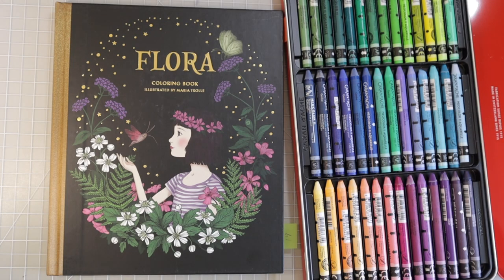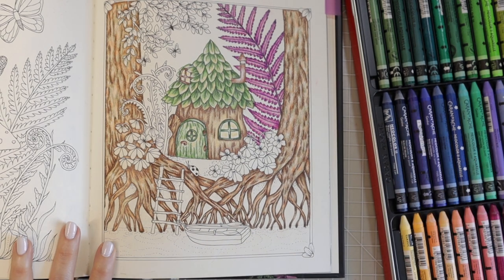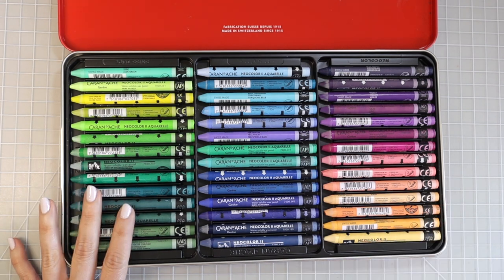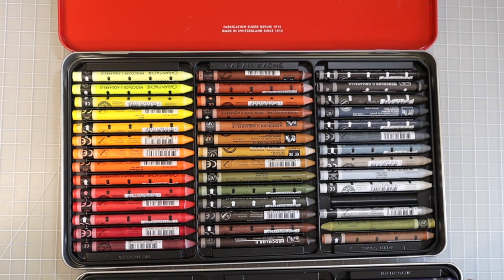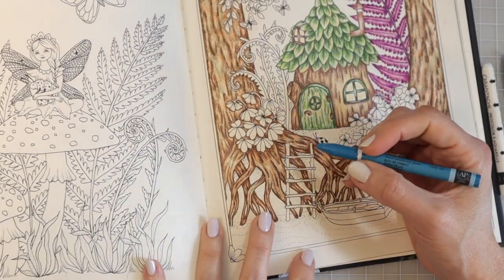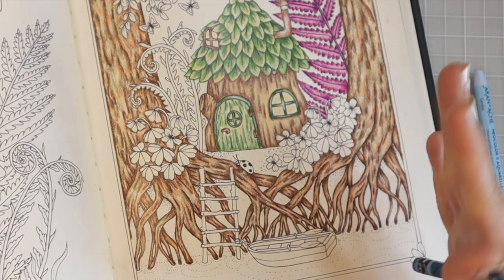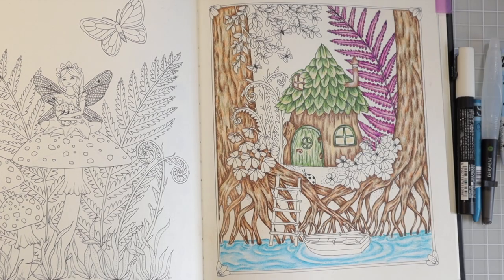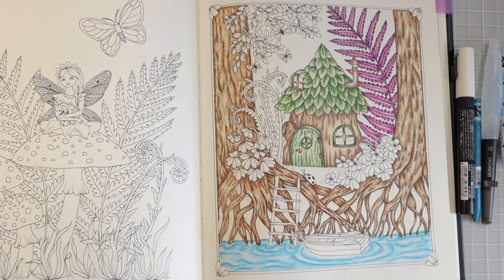HOW TO USE NEOCOLOR II ON YOUR COLORING PAGES | Let's Create Water! | Adult Coloring Tutorial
In this video, I will show you HOW TO USE NEOCOLOR II ON YOUR COLORING PAGES. I will also be showing you how to create a cool ripple effect for water.

You will find my FLOWERS AND LEAVES PRACTICE WORKBOOK as well as many other workbooks and colored pencil swatch charts in my ETSY SHOP

🔴 PRODUCTS SEEN OR MENTIONED IN THIS VIDEO:
White POSCA pens
Derwent Water Brushes
Flora by Maria Trolle

🔴 FAVORITE ESSENTIAL COLORING SUPPLIES:
Jarlink sharpener
Pencil case for 120 pencils
Pencil case for 72 pencils
White Posca